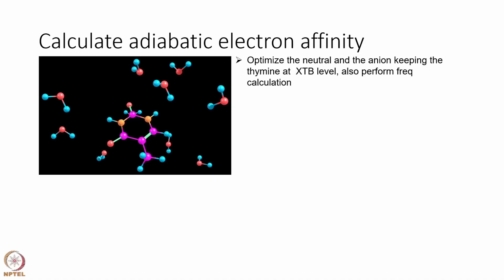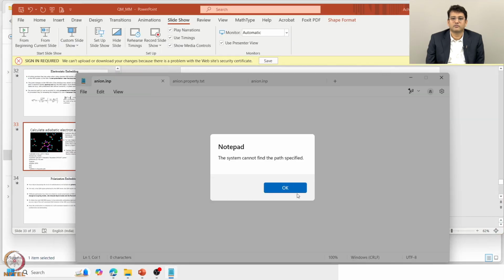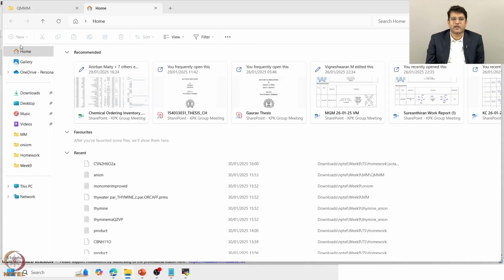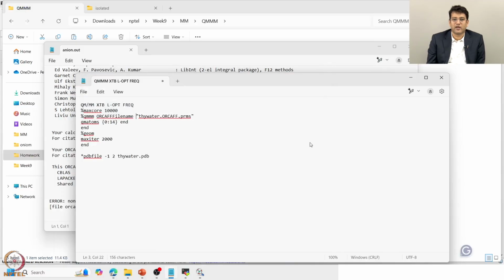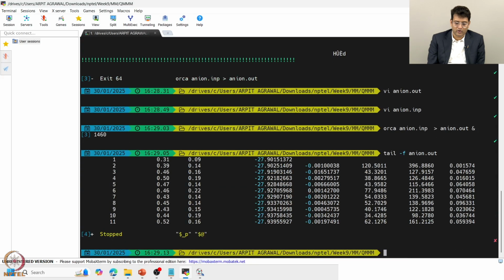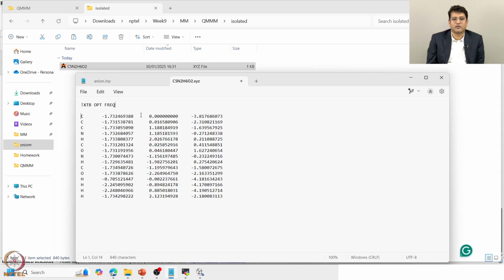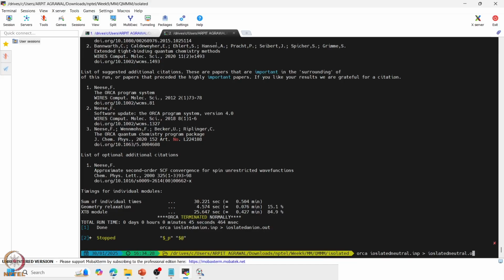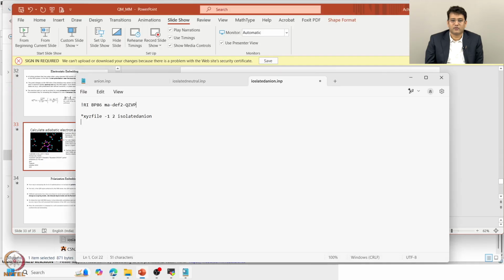Week 9: Lecture 54: QM/MM - IV